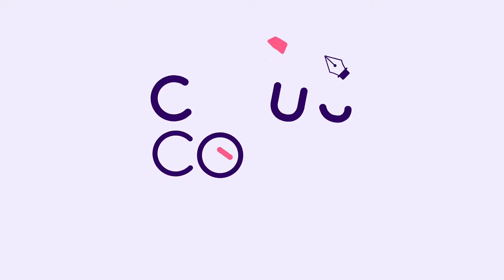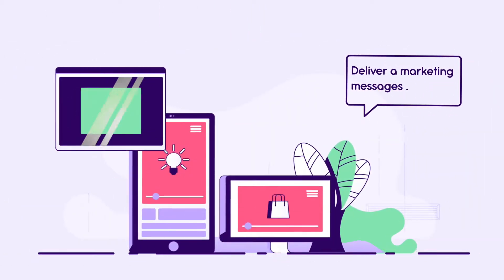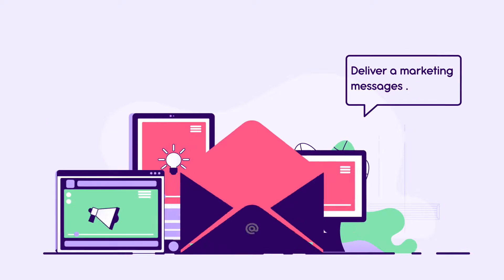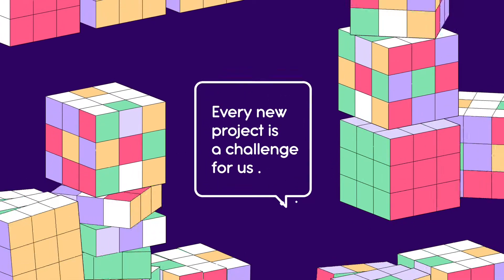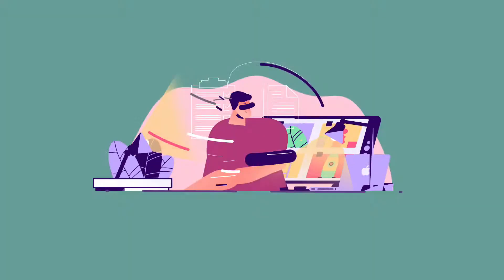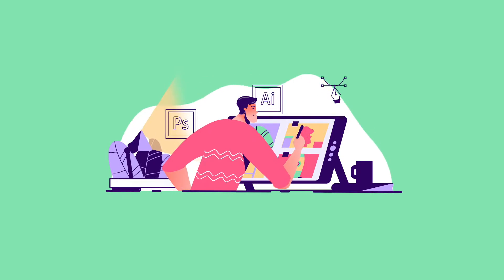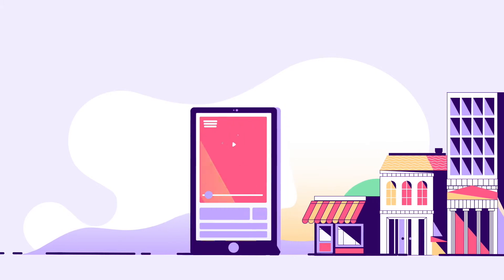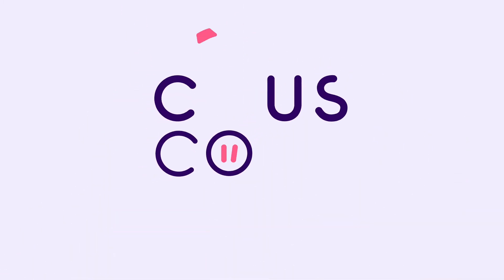CousCous Studio [Explainer Video]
Hi there, this is COUSCOUS STUDIO. We create original animated videos that allows you to deliver a compelling marketing message.

If you are startup, a brand or an organization looking to promote products or services to attract ideal customers, our videos help you to get interactions that make your business succeed.

Every new project is a challenge for us. However, our process is simple :
1.First, we write the script based on your needs
2.Then we turn it into unique illustrations
3.And finally, we create stylish animation adding voice over and sound effects.

Let us create you a high quality budget friendly video that will convey your message in the most creative way.

So there you have it, this is what we do. What about you?